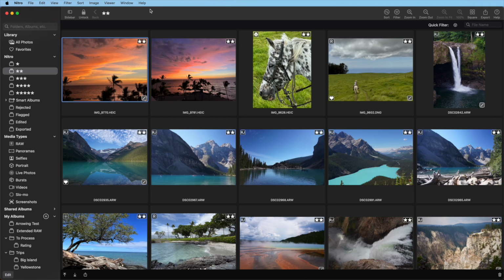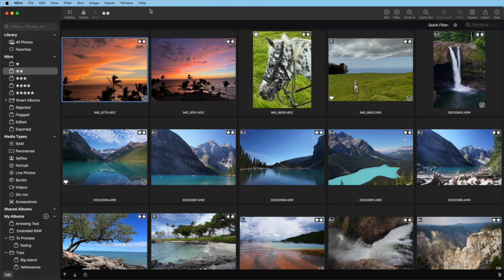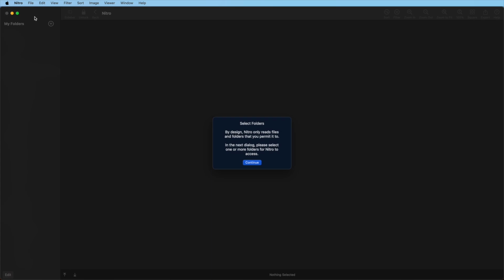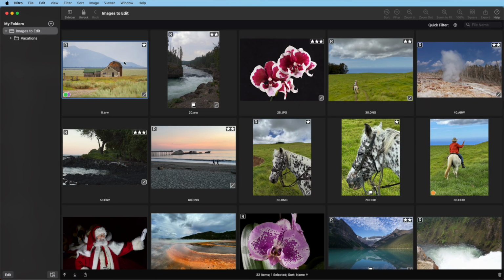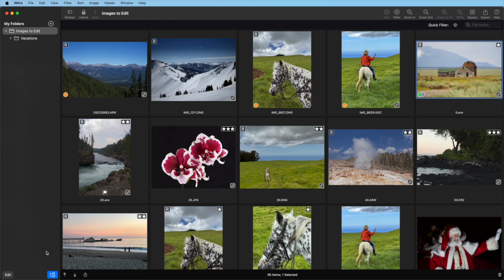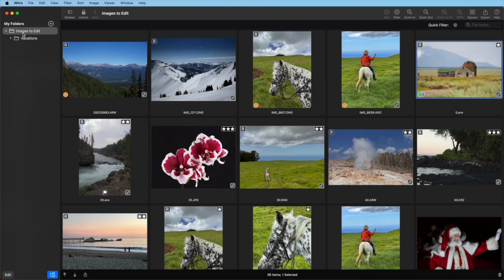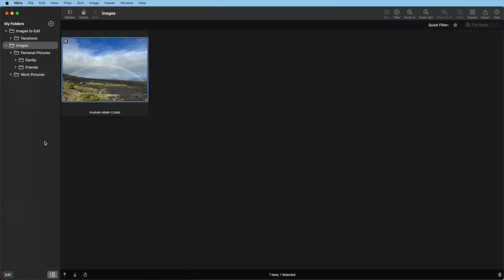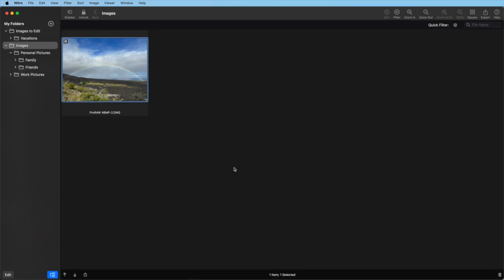Browsing Finder Folders in Nitro for macOS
Learn how to add and remove Finder folders in Nitro for macOS.